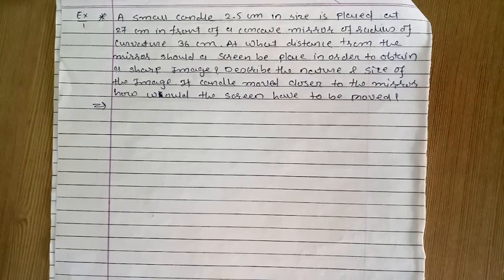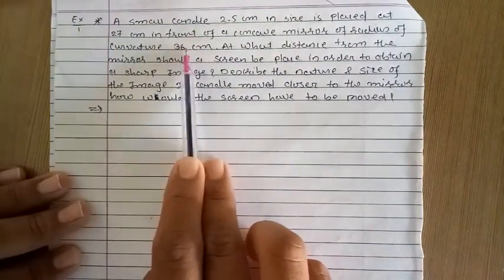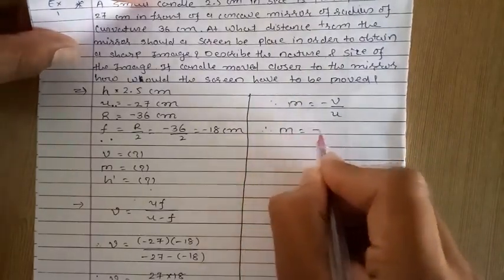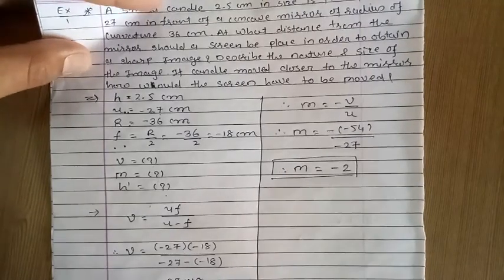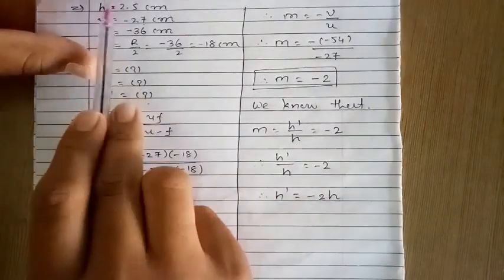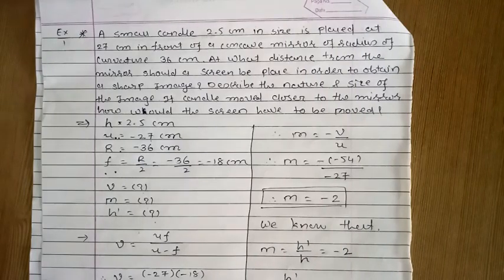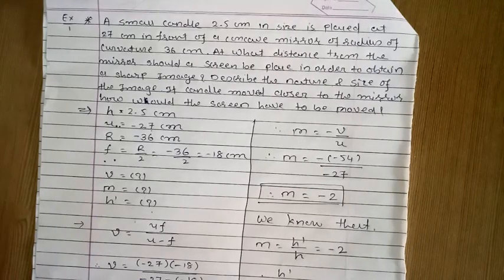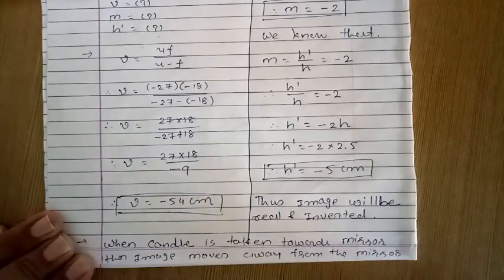Ray Optics lac-5 By Kaushal Vyas. Laksh School of Science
Examples related to mirror formula and linear magnification